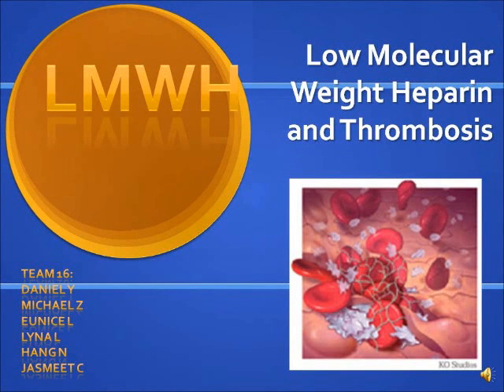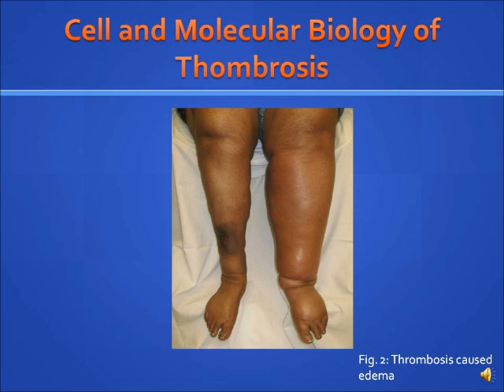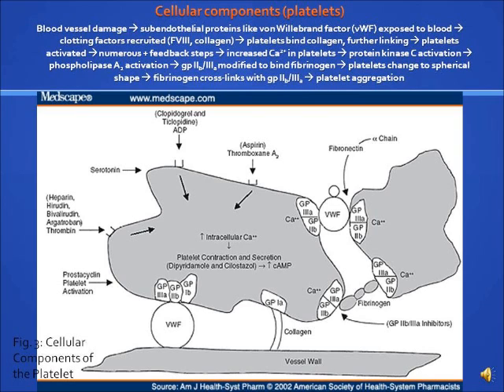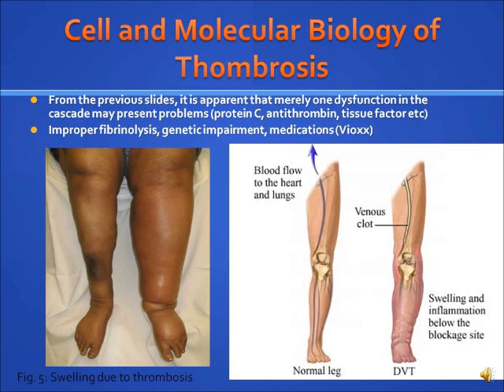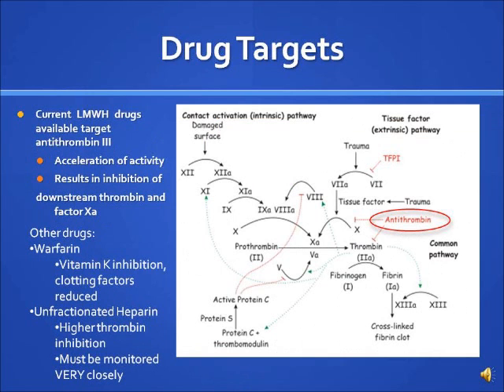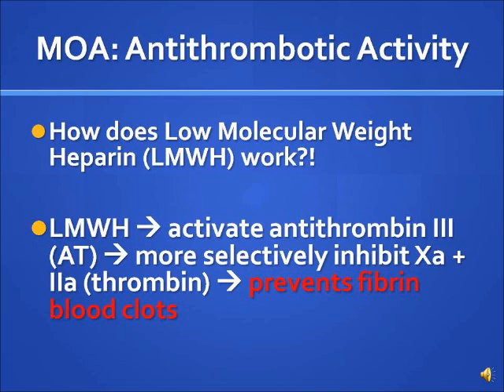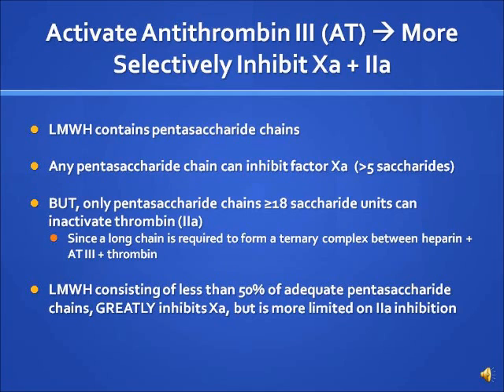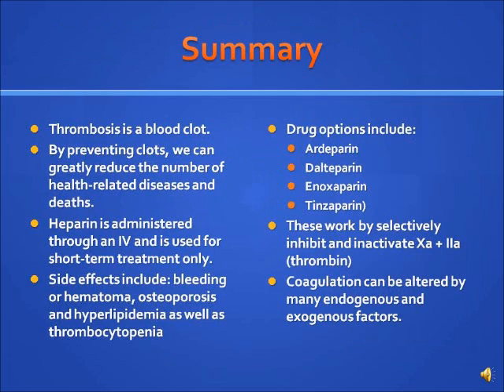Team 16 LMWH Presentation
Low Melecular Weight Heparin Presentation - Team 16 - Phar 621